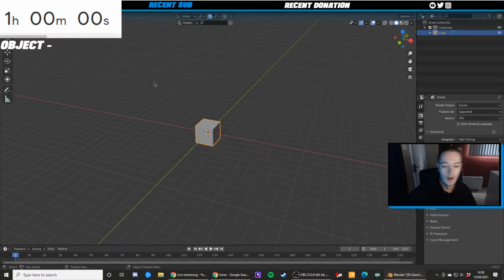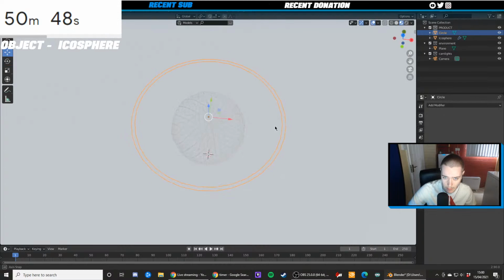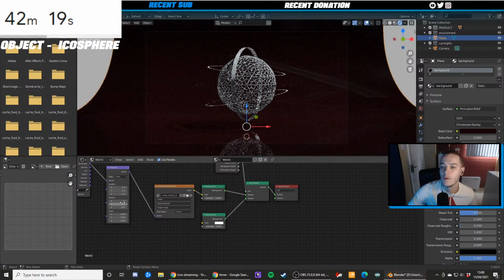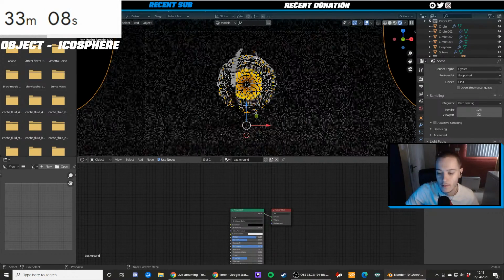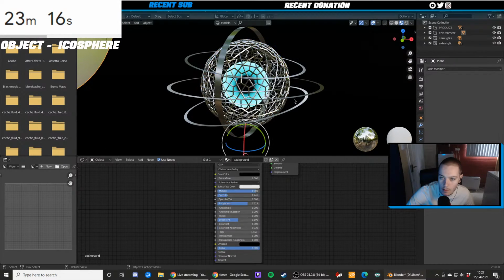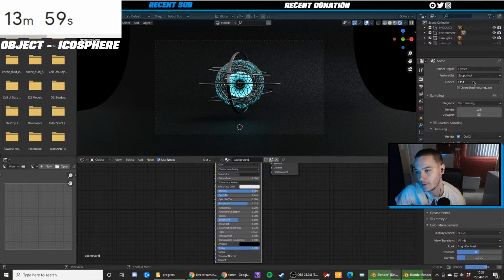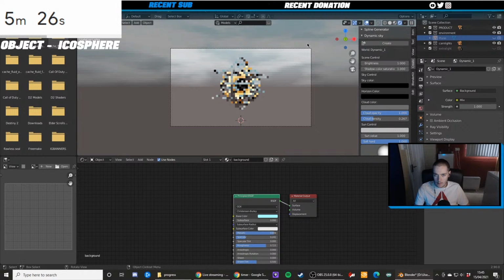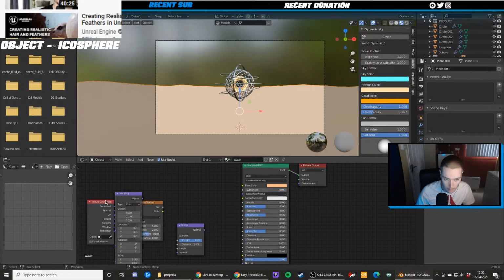1 HOUR CHALLENGE!!! 3D Blender Render #1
Blender 3D Product Rendering LIVE
Ask questions chill along, learn about 3D modelling, product rendering and interior design in Blender